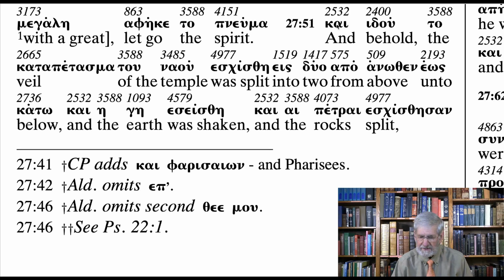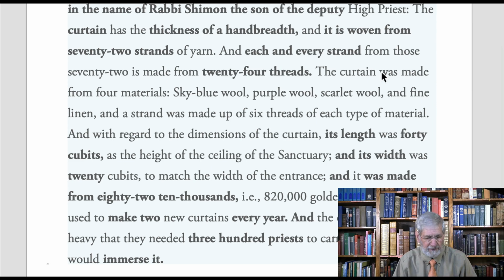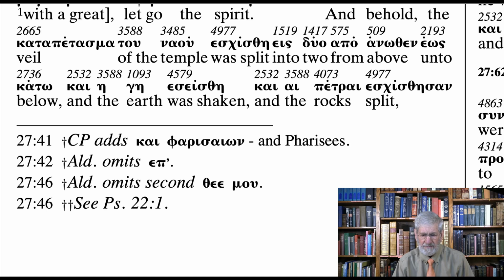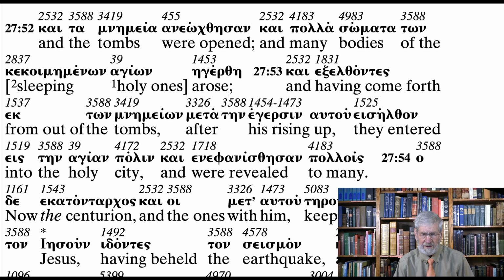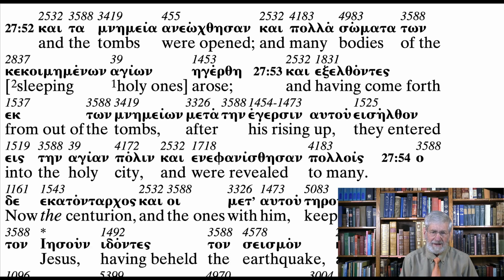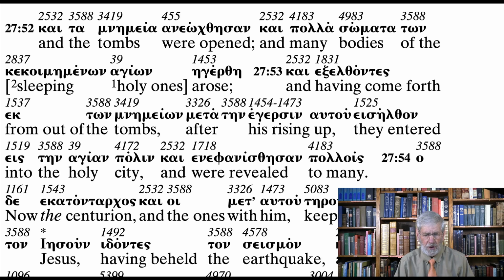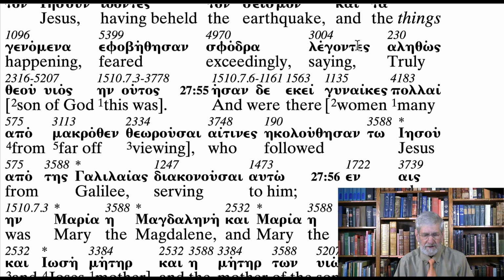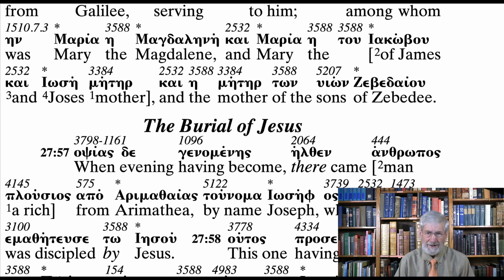Matthew 27:51-56 Jesus Crucified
Follow along through the New Testament with Charles Van der Pool the translator of The Apostolic Bible Polyglot.